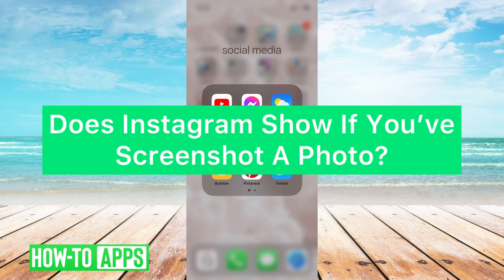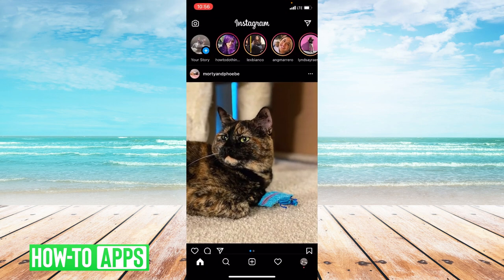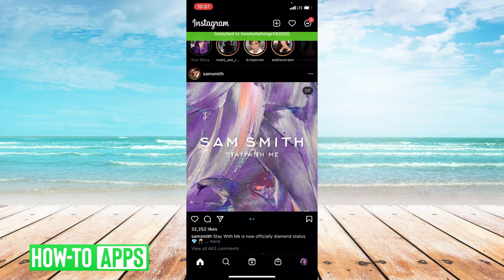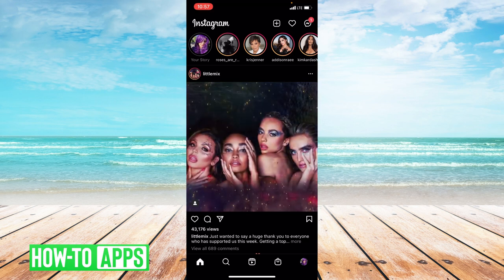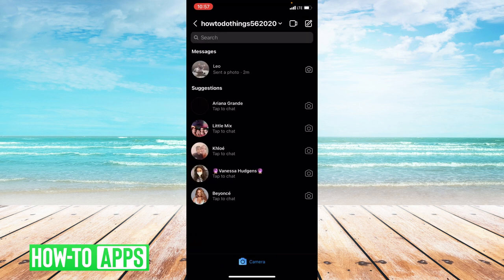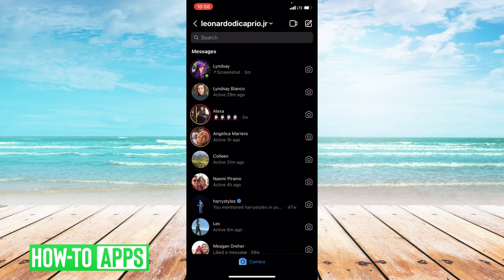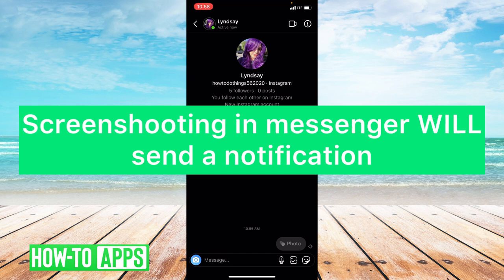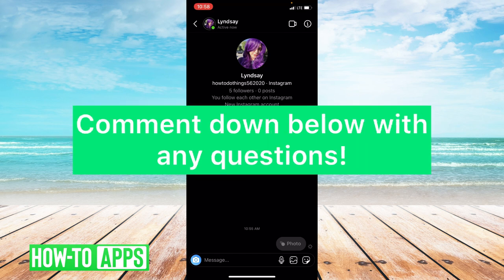Does Instagram Show If You Screenshot A Picture Or Story?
Sometimes it's easier to screenshot a picture or story instead of saving it. You can then send the screenshot to a friend or keep it in your camera roll. However, does Instagram notify the other person if you do screenshot their picture or story they posted? In this video, I'll walk you through several examples where I screenshot a photo, story, and messages to see if the other account gets a notification. This is key to be able to screenshot without notification for the other person. Privacy is another factor in whether the person would want you to screenshot or not. However, there's nowhere in the settings of the account to turn on or off notifications if someone screenshots one of your posts or stories.